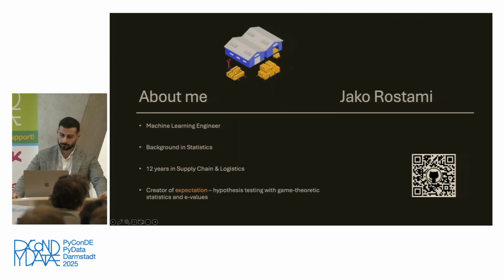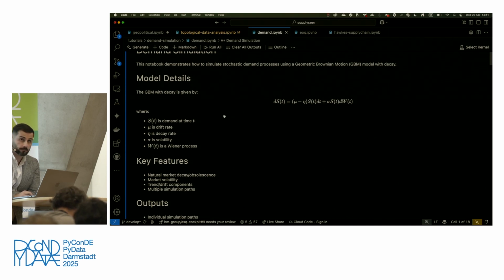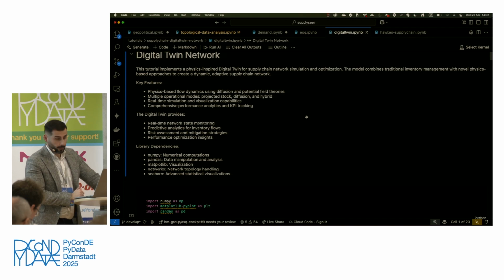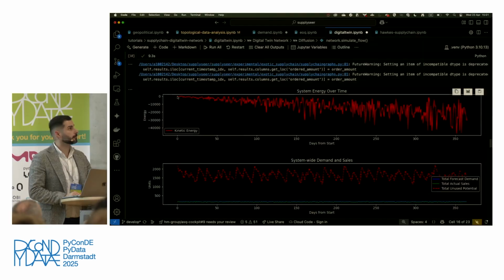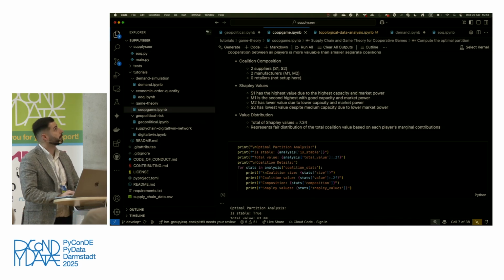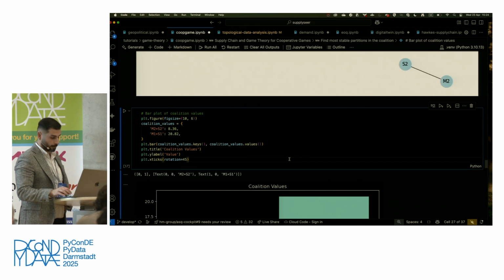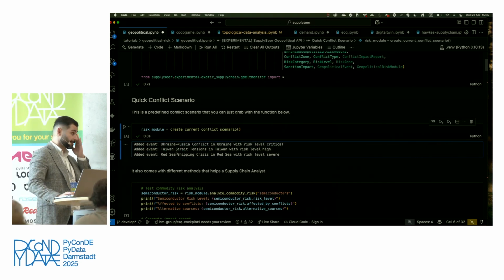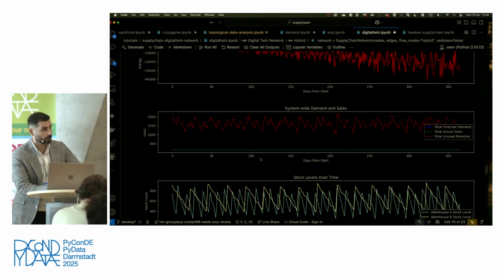supplyseer: Computational Supply Chain with Python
🎓 A comprehensive Python framework combines physics-inspired methods, game theory, and real-time geopolitical analysis to model and optimize complex supply chain systems.

Speakers:
Jako Rostami

Description:
In this presentation, Jako Rostami introduces supplyseer, a Python library for computational supply chain analytics. The tutorial demonstrates multiple approaches to modeling complex supply chain scenarios using stochastic processes, game theory, and physics-inspired methods. Rostami presents three key modules: demand simulation using geometric Brownian motion, supply chain digital twin networks implementing classical and physics-based inventory policies, and geopolitical risk assessment. The demand simulation module enables modeling of market decay and volatility through configurable parameters. The digital twin component implements three inventory management approaches - classical reorder point-based, diffusion-inspired, and hybrid policies - visualizing their impacts on stock levels and flow patterns. The geopolitical risk module integrates real-world news data through the GDELT API to assess supply chain vulnerabilities in conflict zones. Through practical examples, Rostami demonstrates how these computational tools can help practitioners analyze market power dynamics, optimize inventory distribution, and evaluate supply chain risks. The library provides a framework for quantitative analysis of complex supply chain scenarios while accounting for real-world uncertainties and disruptions.

About:
Python Softwareverband e.V.:

NumFOCUS Inc.